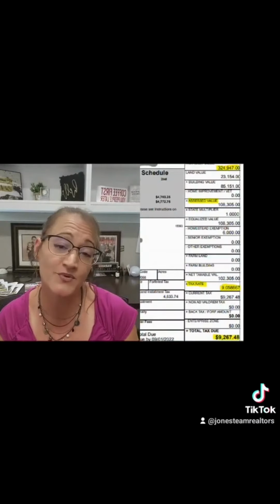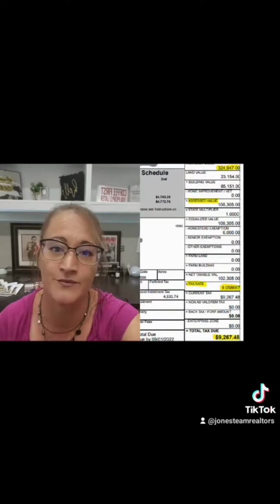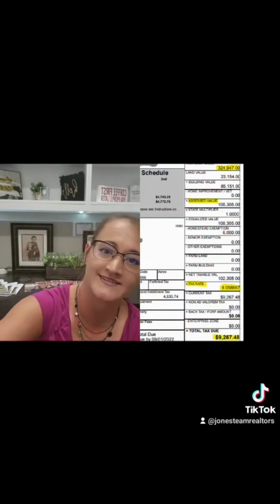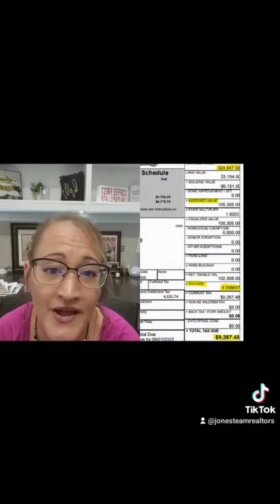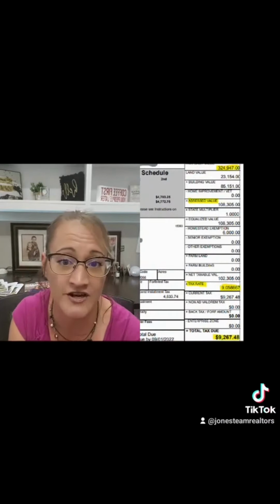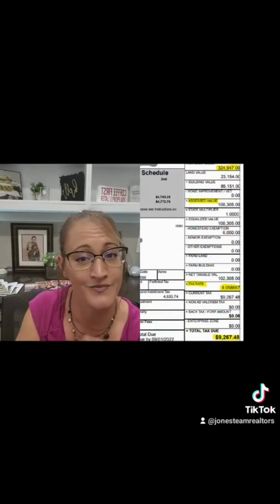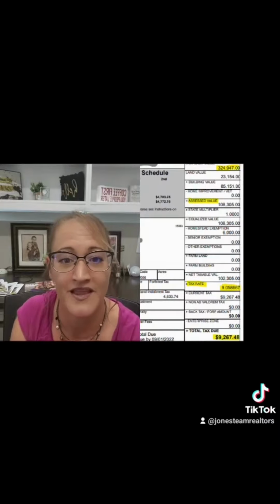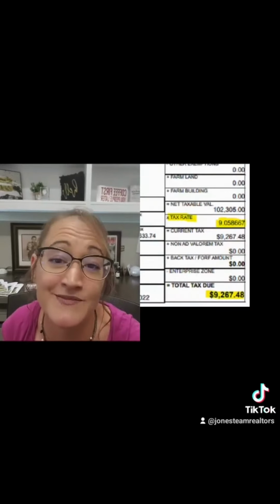Real Estate Taxes Social Media Mobile Video